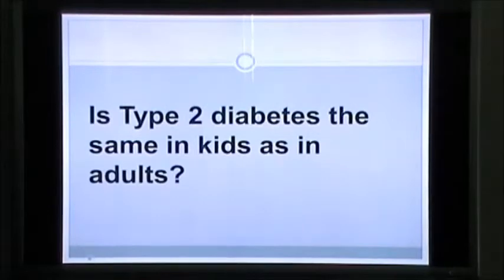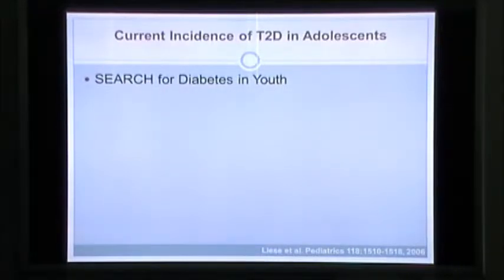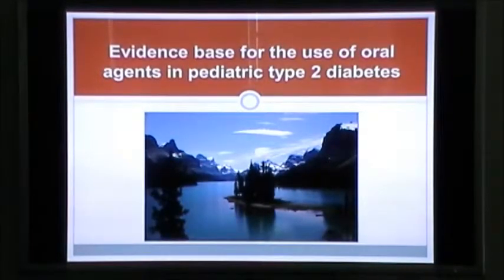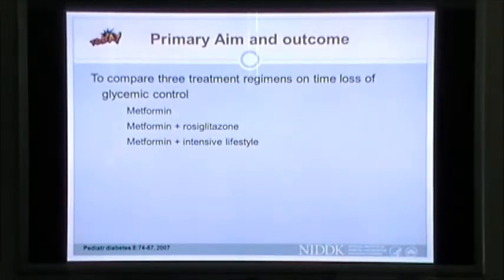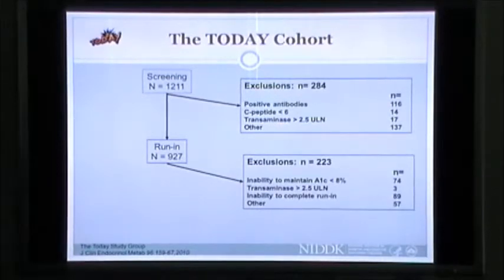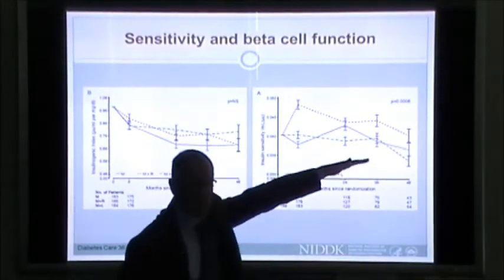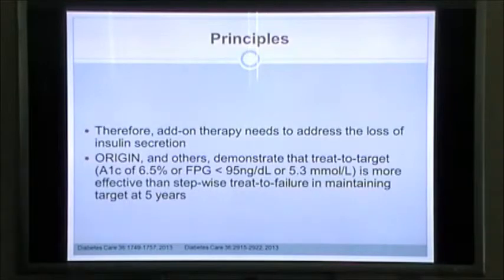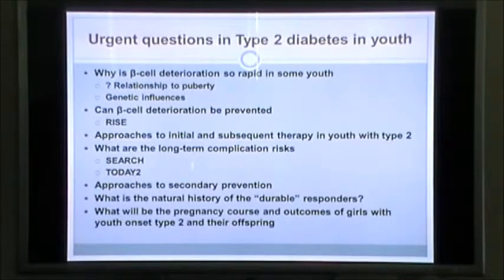DREAM Symposium 2013 Keynote - Dr. Phil Zeitler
Management of type 2 diabetes in youth: The view from TODAY

Dr. Phil Zeitler, University of Colorado

For more information on the DREAM (Diabetes Research Envisioned and Accomplished in Manitoba) research theme and the Manitoba Institute of Child Health, please